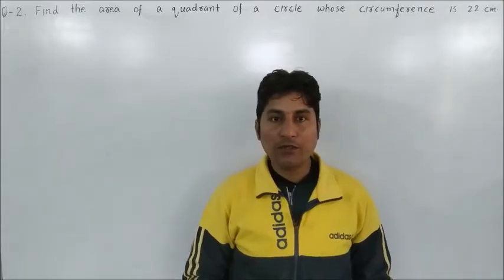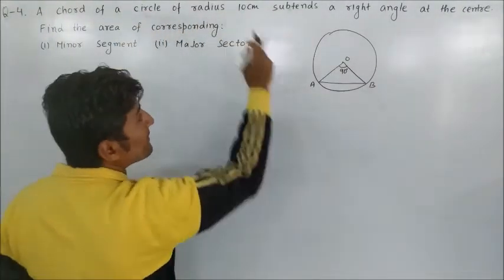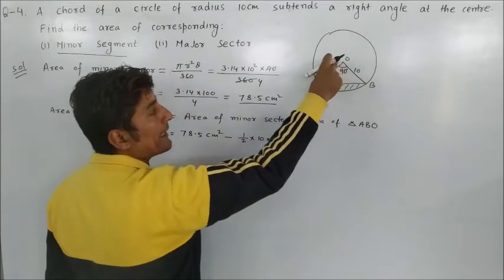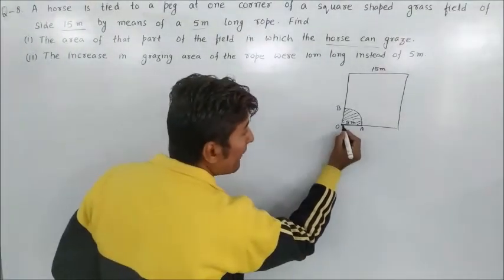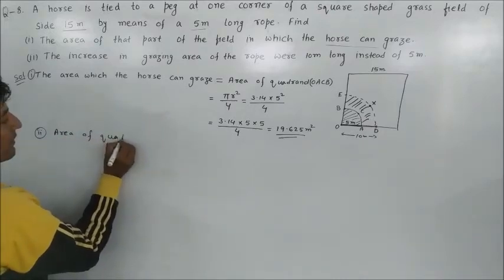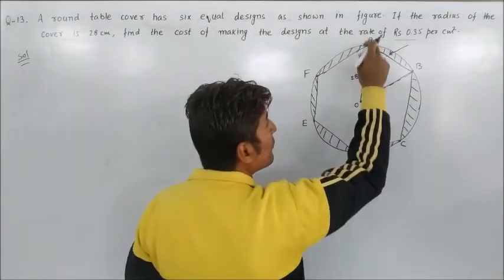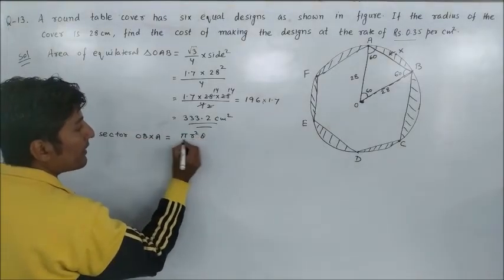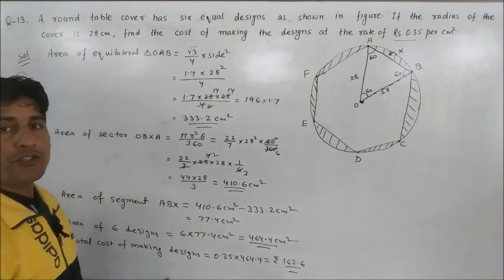Area Related To Circle / Exercise 12.2 / NCERT / Class X / CBSE / ICSE / BSEB